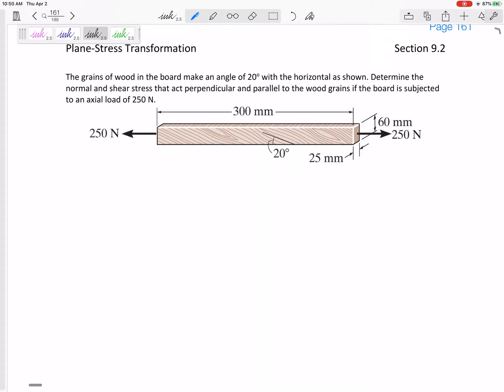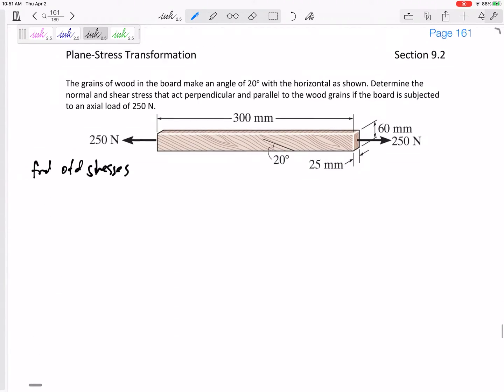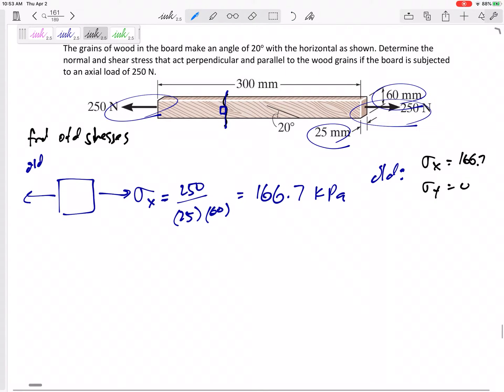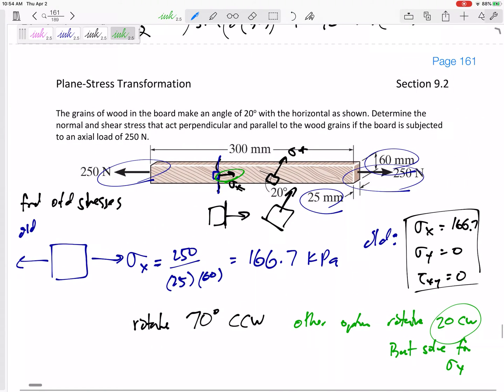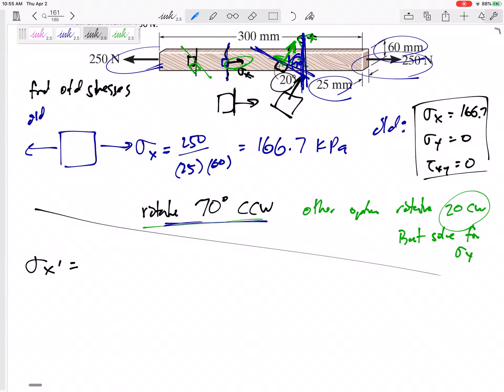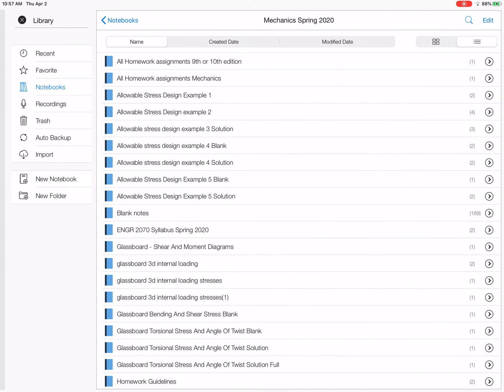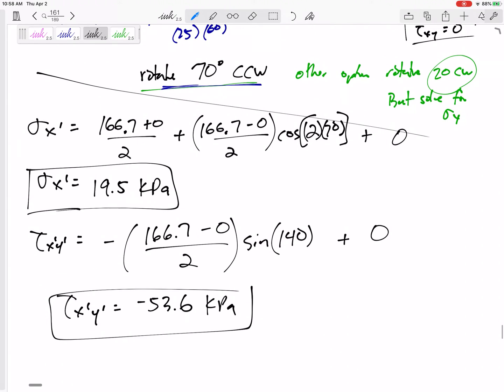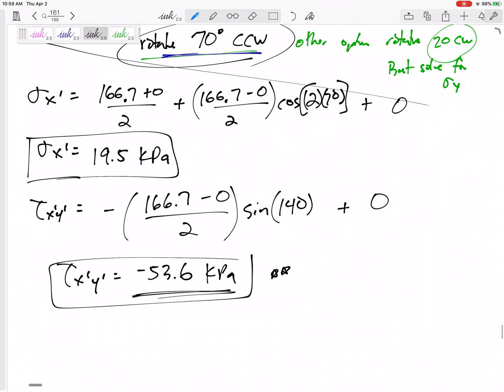Mechanics of Materials - 2D Plane stress transformation example 2